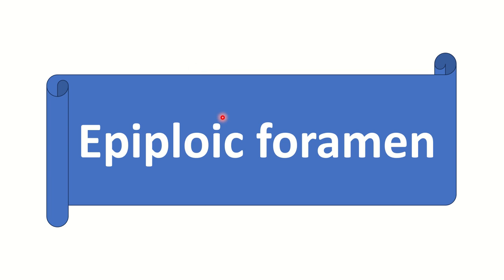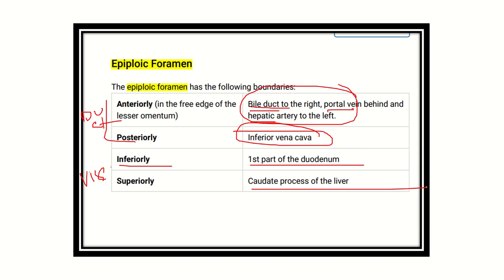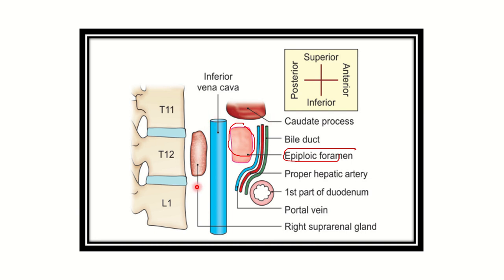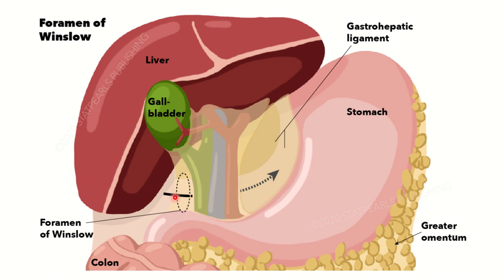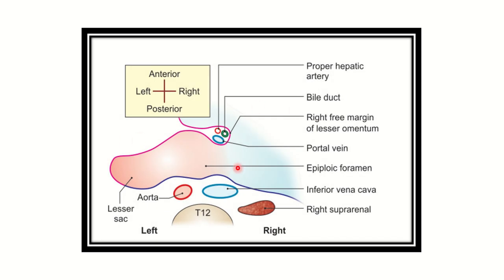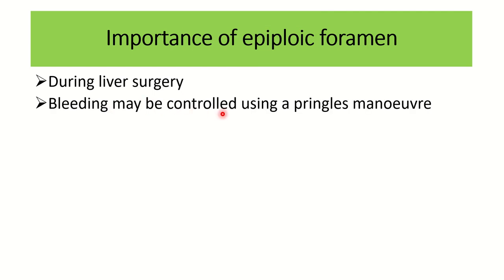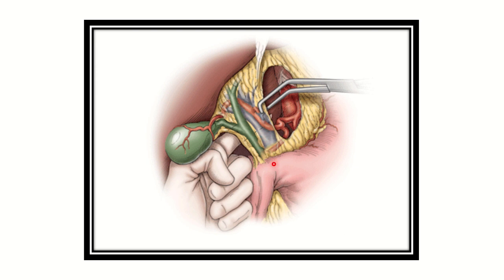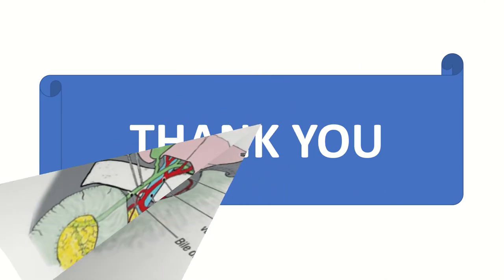Epiploic foramen MRCS question solve (CRACK MRCS)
it includes
1. eMRCS videos
2. Fawzia sheet solved
3. Recalls and mores